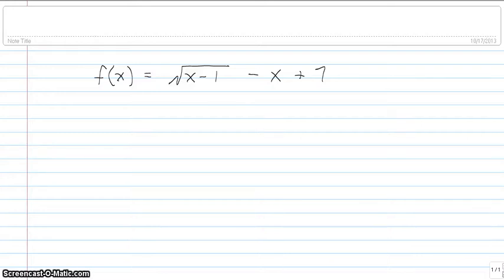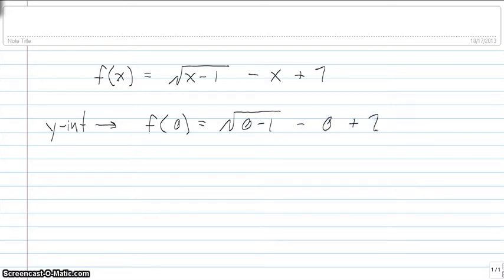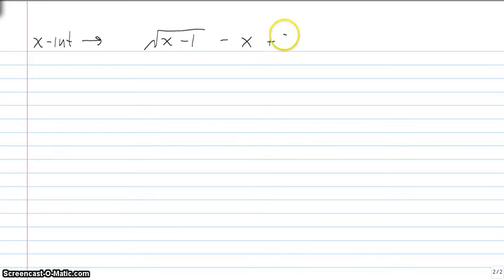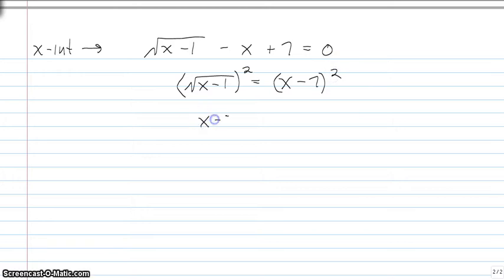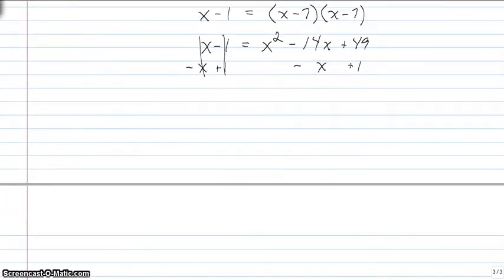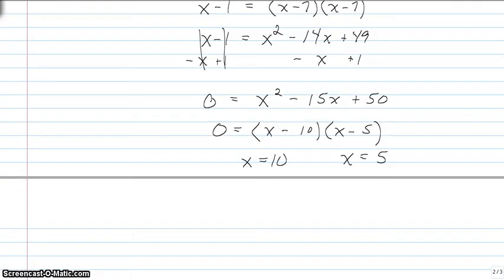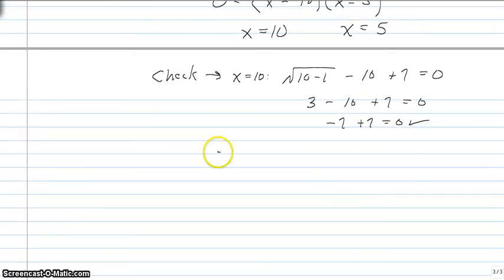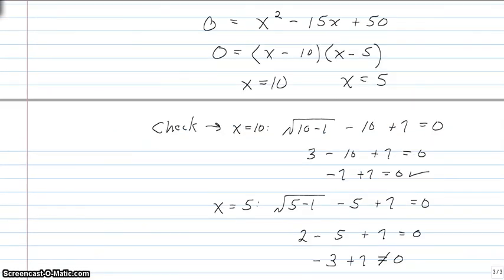Finding Intercepts of a Radical Function